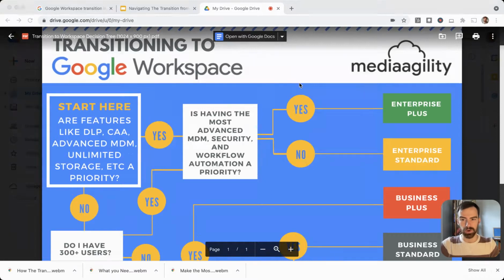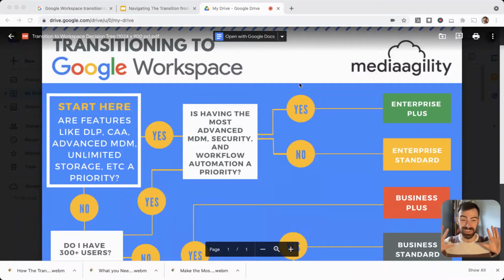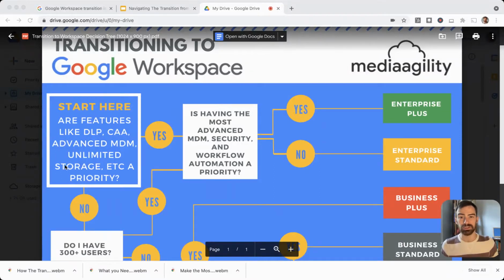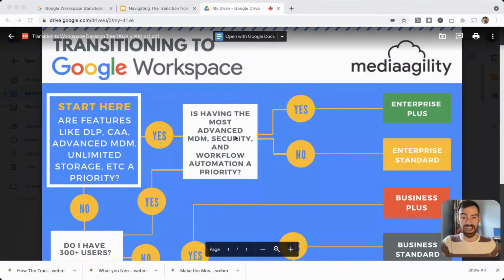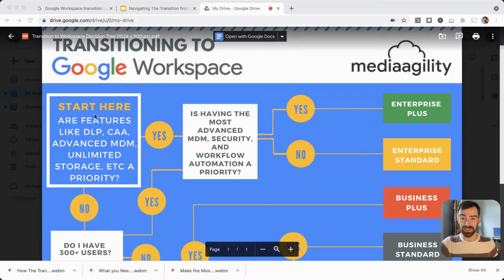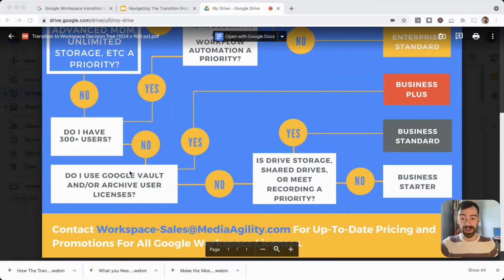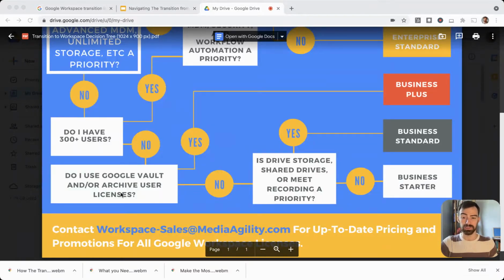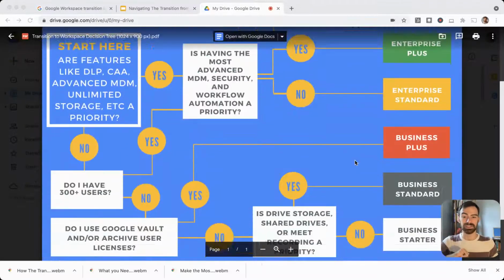Choosing the Right Google Workspace License (with easy to use Decision Tree)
Currently using G Suite but unsure what Google Workspace Licensing is right for your team? This video helps you determine the best Workspace licensing based upon your needs and priorities, so you can navigate the transition from G Suite to Google Workspace with confidence.

To download a feature by feature comparison of the 5 core Google Workspace SKUs

Read about the G Suite Retirement and transition to Google Workspace on Google's